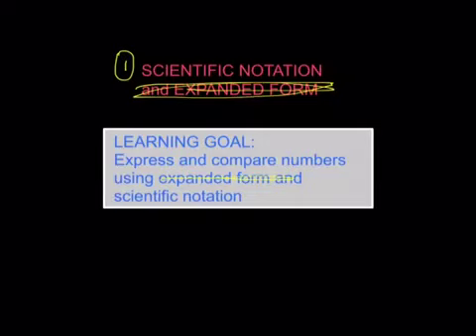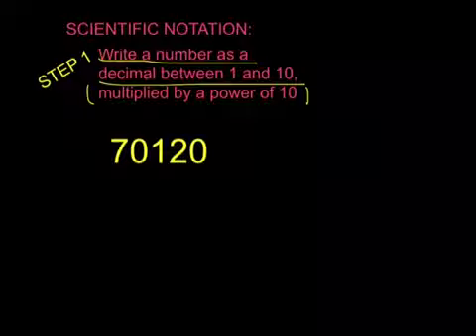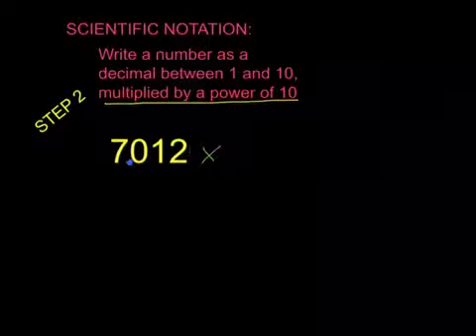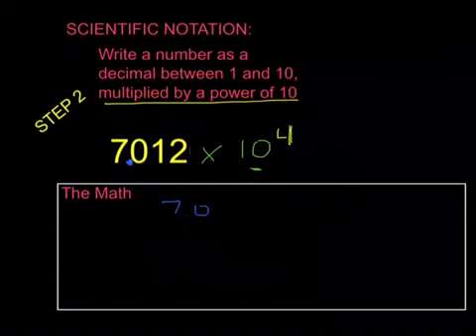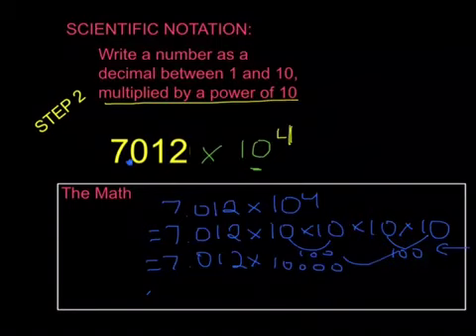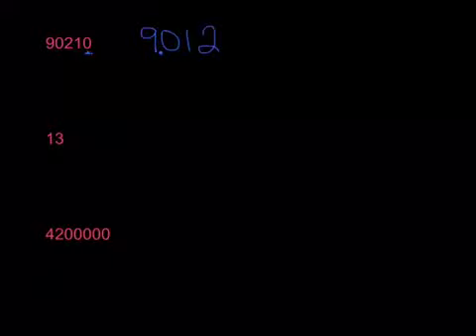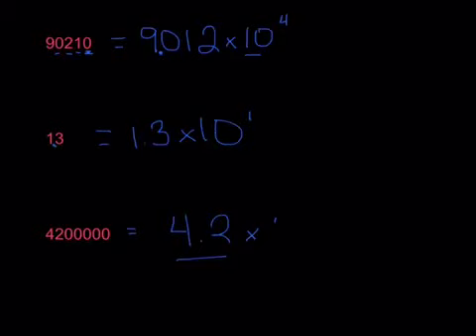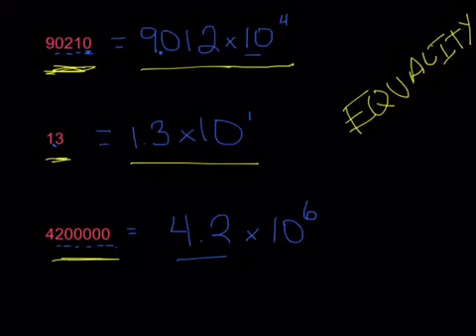1.5a Scientific Notation and Expanded Form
In this lesson we will learn how to express numbers in scientific notation.  For expanded form watch lesson 1.5b